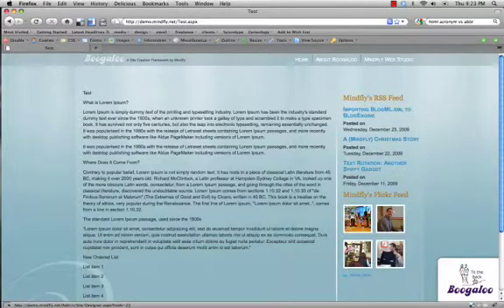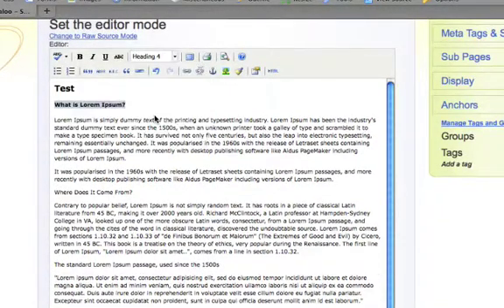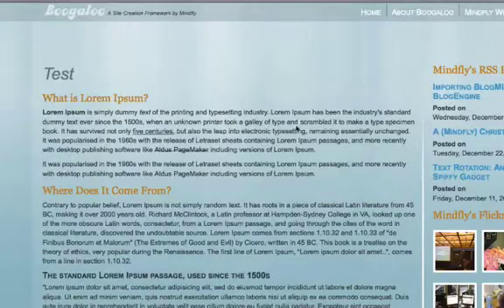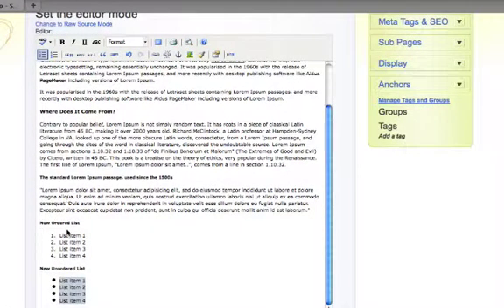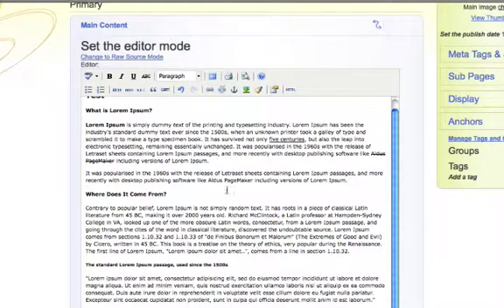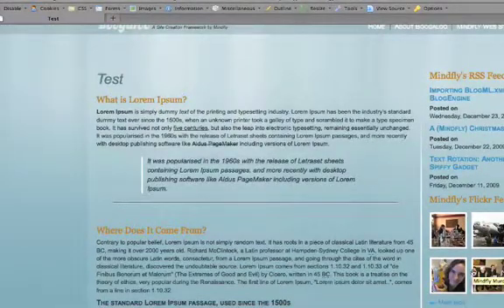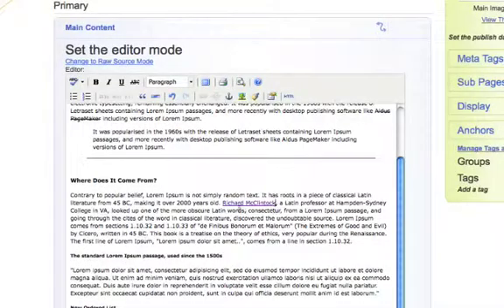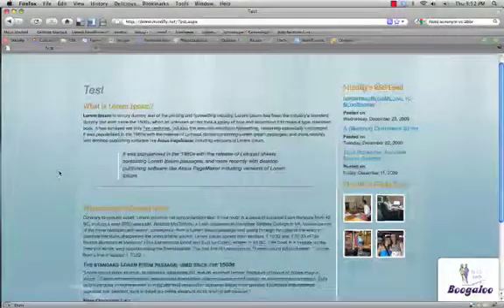05TheHTMLSourceEditor.mp4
A detailed overview of the features and buttons in the HTML Source Editor.